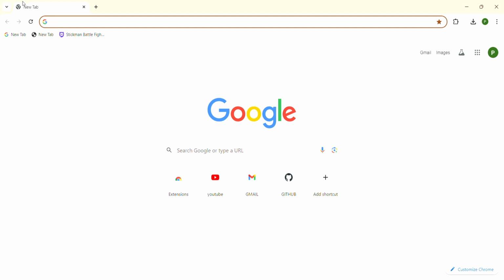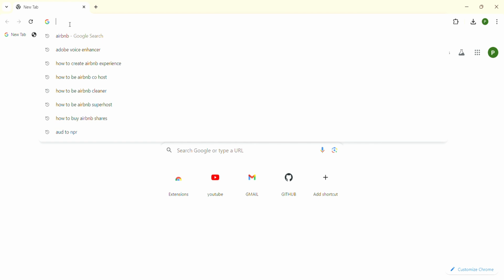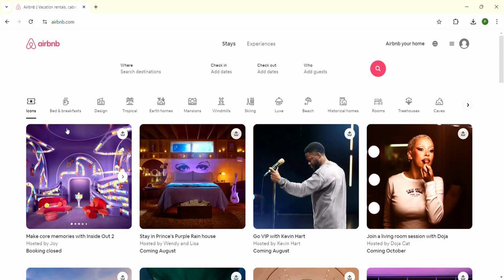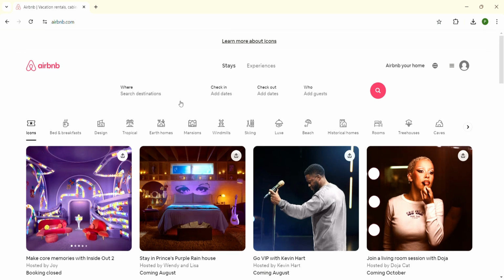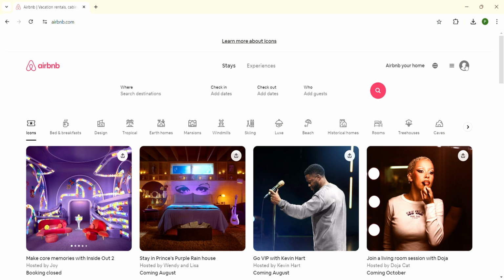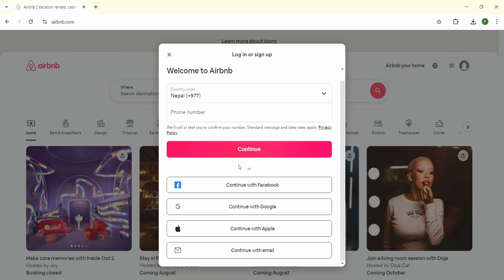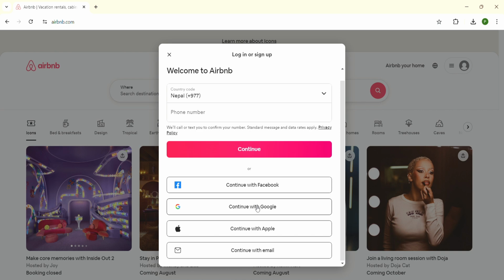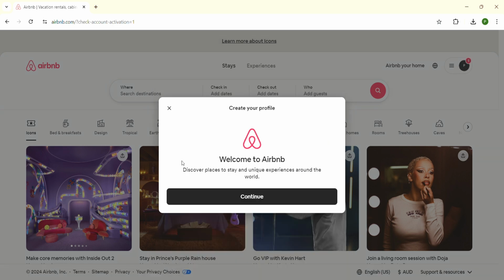How To Login To Airbnb With Email | Airbnb Login 2024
Learn how to sign in to airbnb with your email. So make sure to watch the video till the end so that you won’t miss any steps in how to log in to airbnb account with email.